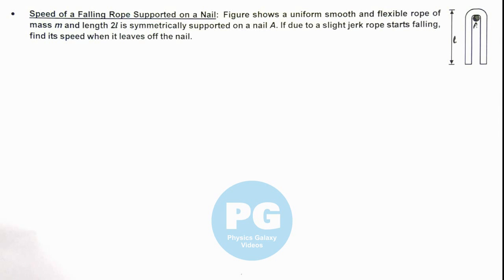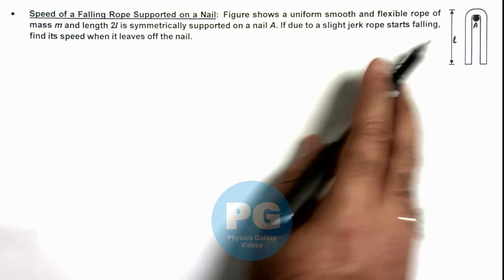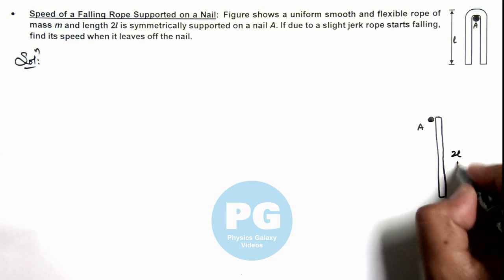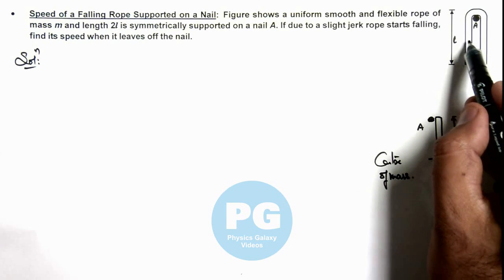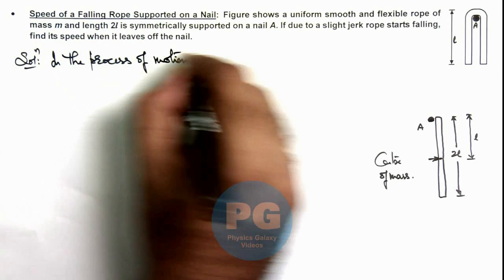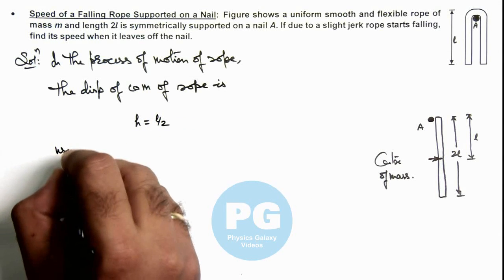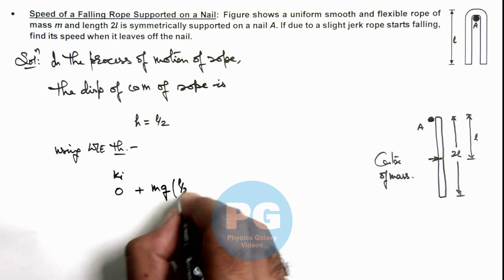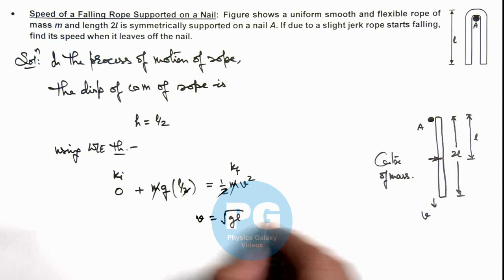Adv Illustrations – Speed of a Falling Rope Supported on a Nail | Work Energy Power #2 for JEE Adv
Ashish Arora Sir has taken up a case of Speed of a Falling Rope Supported on a Nail which is important for select in IIT. Work Energy Power is chapter 6 of Class 11 NCERT and is crucial in JEE preparation.  These advanced illustrations cover all formulas and relevant solved examples from Work Energy Power and are useful for making notes for IIT JEE preparation.